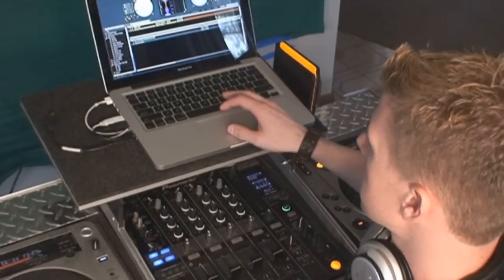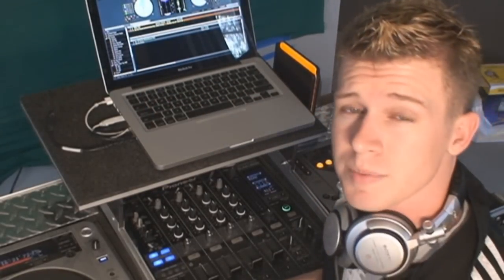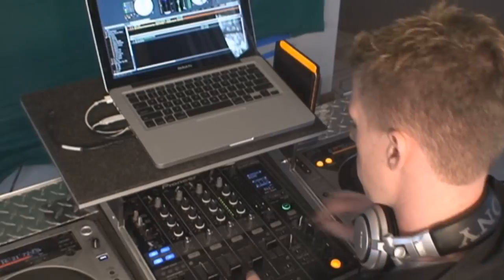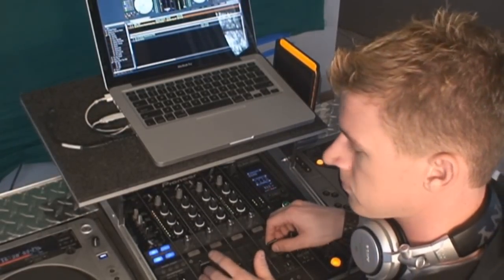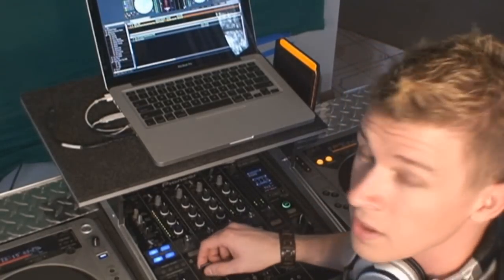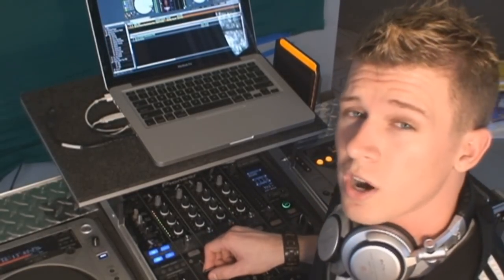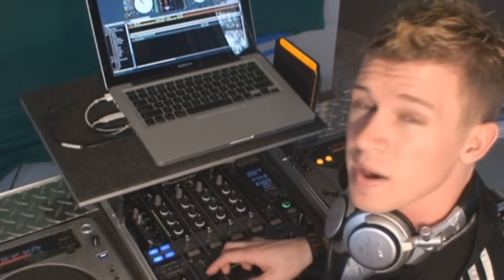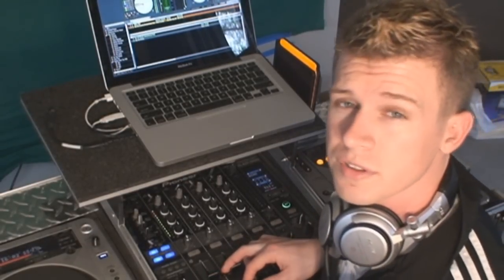Chicago DJ Breaks Down Beatmixing!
In this video Stevie Dee from Operation Get down DJs will breakdown how we play our Chicago DJ music. He'll explain the benefits of beatmixing and how he'll help keep your guests bouncing all night long.

For more information on our Chicago Party DJ service please visit one of our websites at...